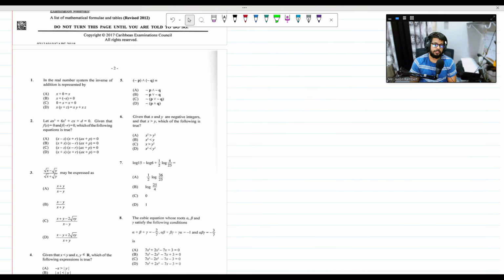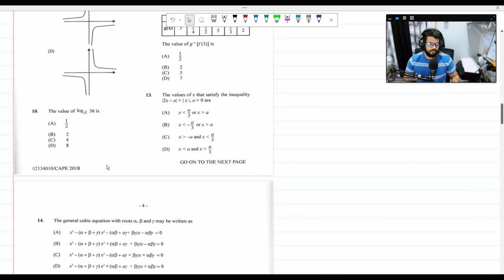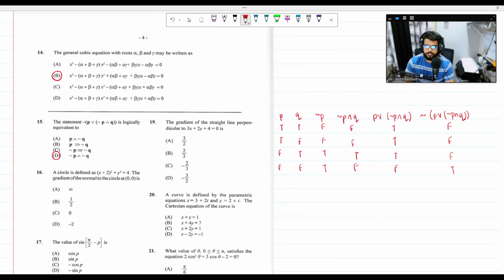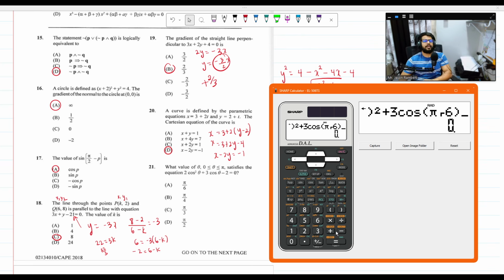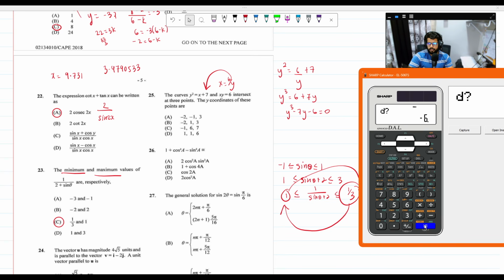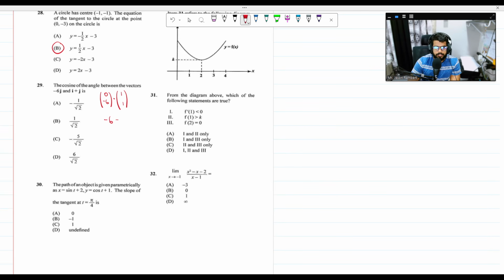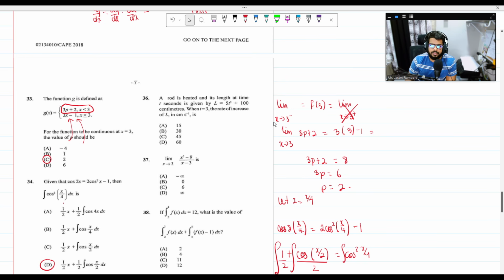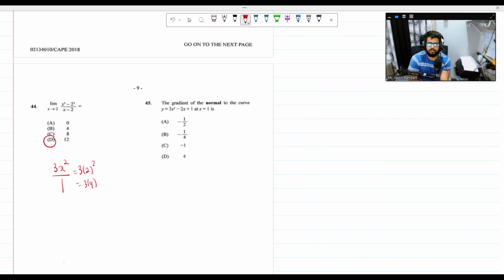2018 Pure Maths Unit 1 Paper 1